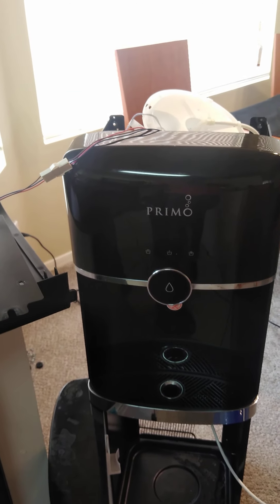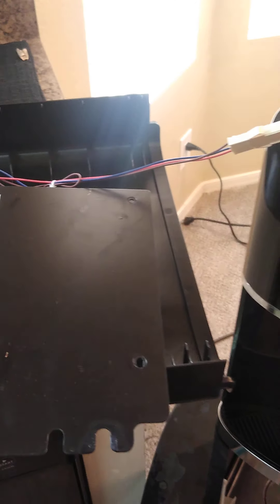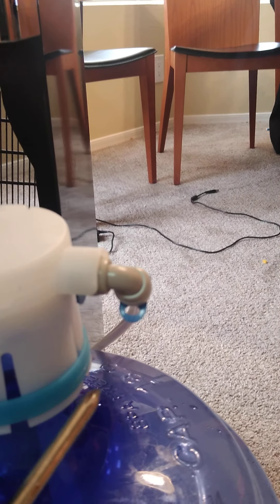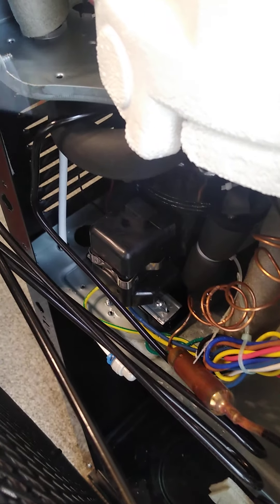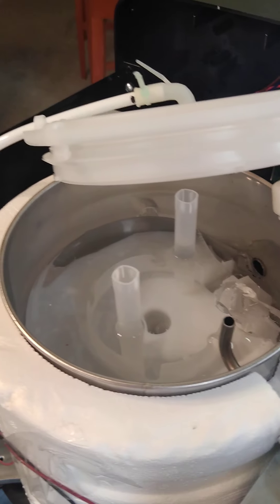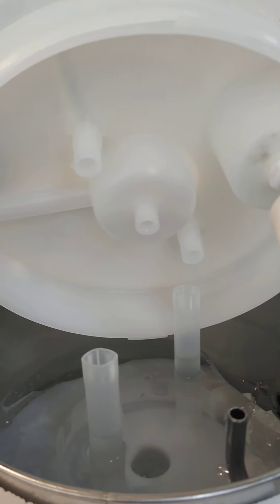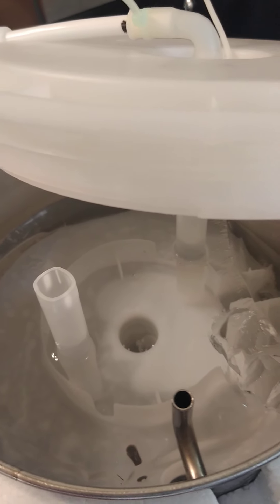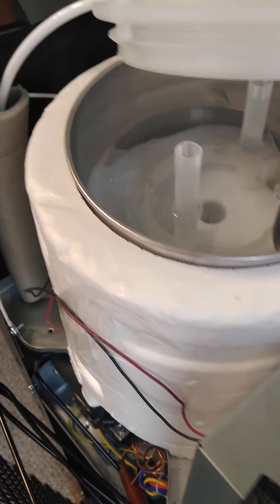Primo Water Dispenser Troubleshooting and Repair Pt 1- Not dispensing water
Primo front loading water dispenser stopped dispensing water and DIY troubleshooting and repair.  Problem finally identified was the cooler water had solidified into a block of ice.